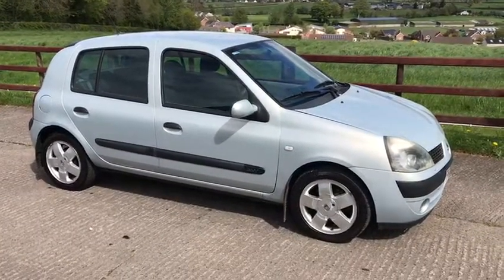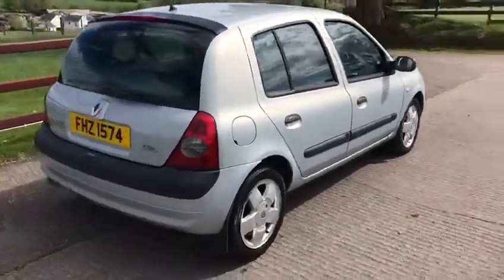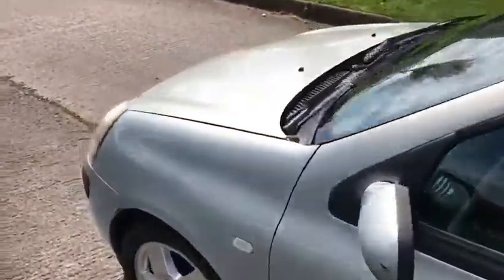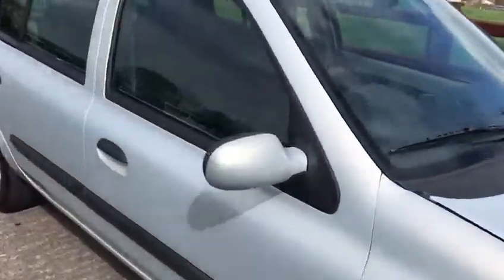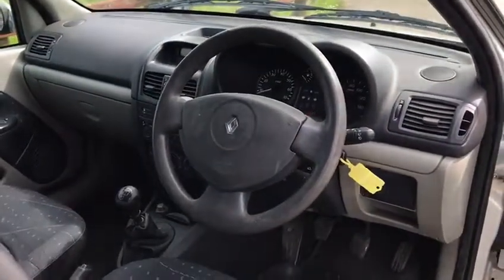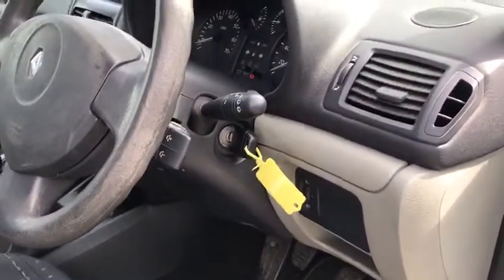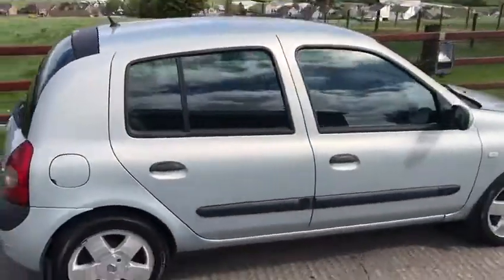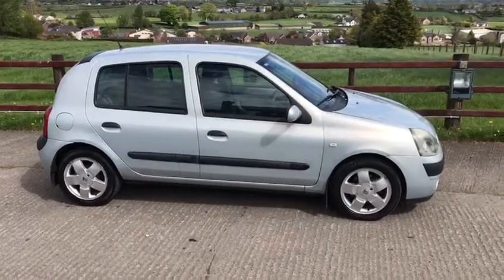Silver Clio FHZ 1574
Mot to July.
120000 miles
1.2 petrol
Clean interior
Alloys
New battery
Regularly serviced
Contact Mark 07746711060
Too see what else we have click : Mjscarsltd.com